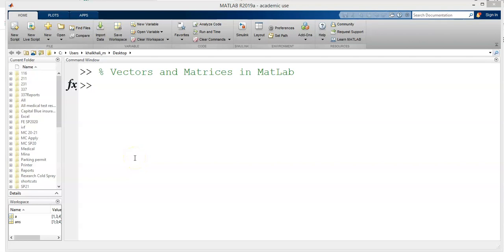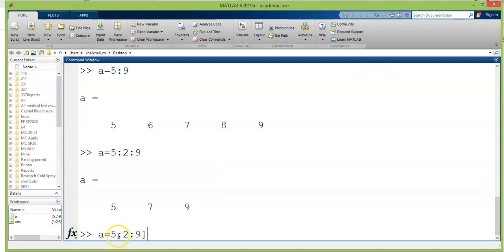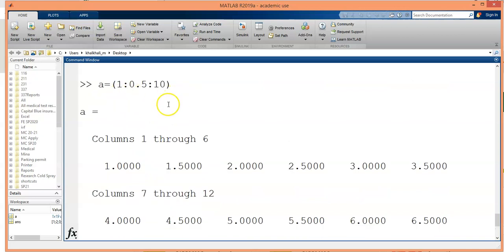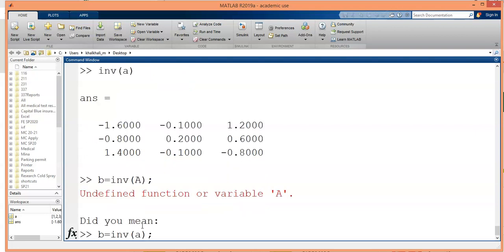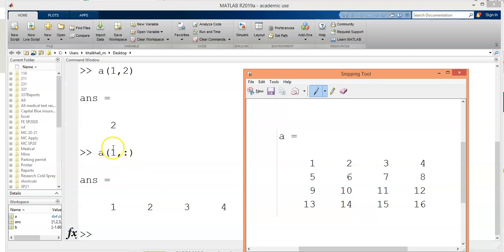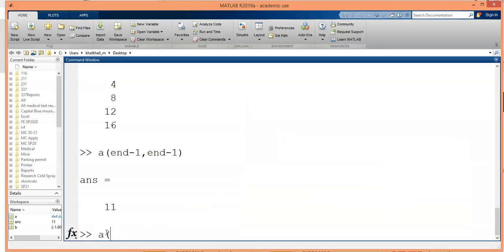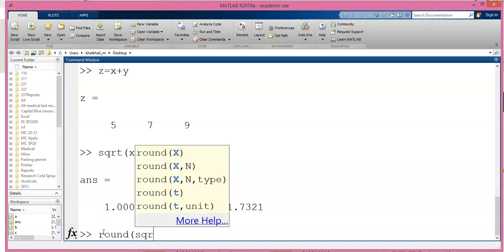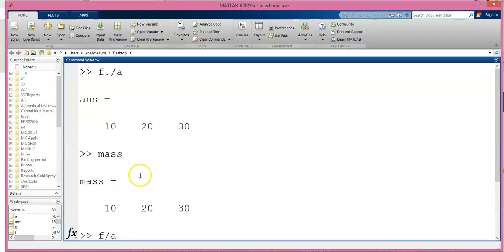Vectors and Matrices in MatLab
This tutorial walks you through the basics of performing operations on vectors and matrices in MatLab: Indexing into arrays, changing an element in a matrix, defining a range for a vector with specific increaments, inverse and transpose of a matrix and element-wise operations.